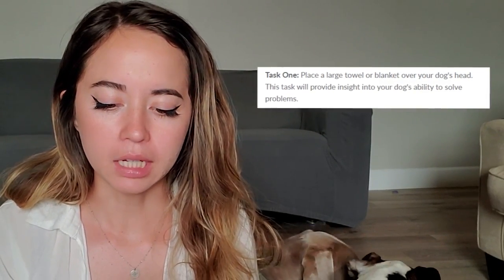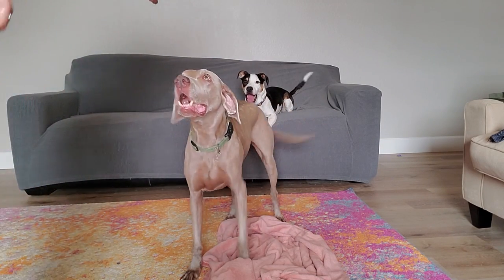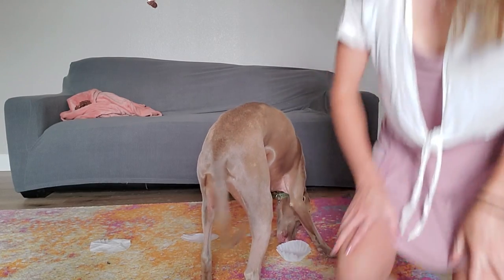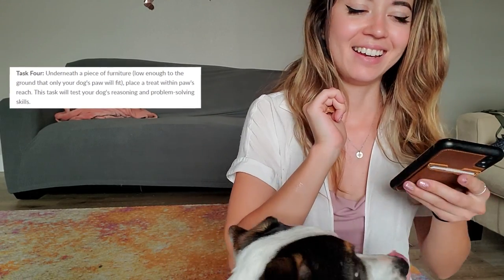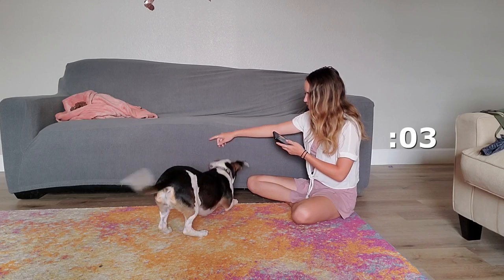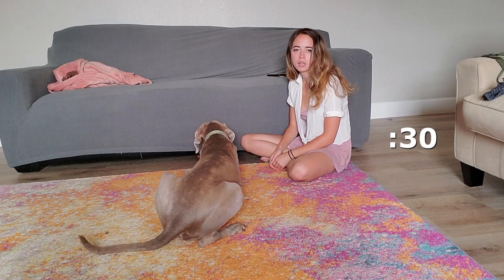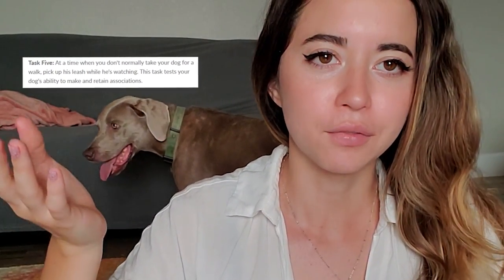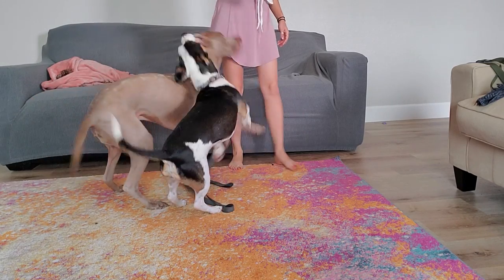testing my dogs' intelligence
i did an iq test for my dogs and they didn't do very well..

maya
mayahiga